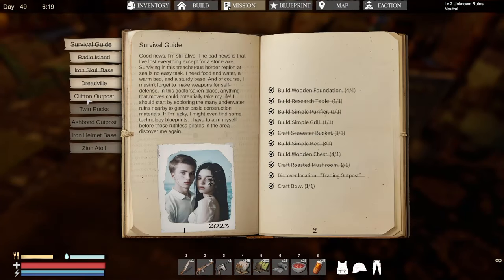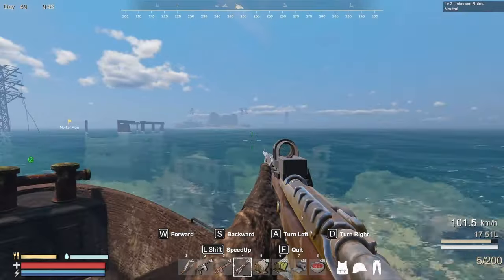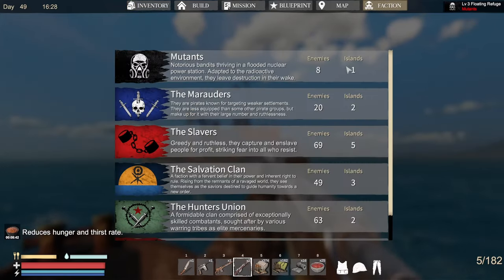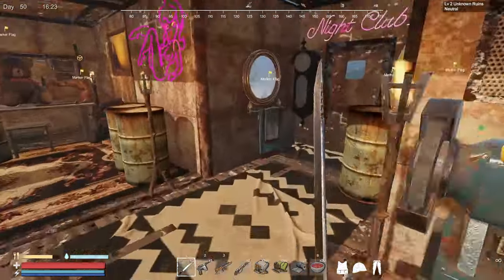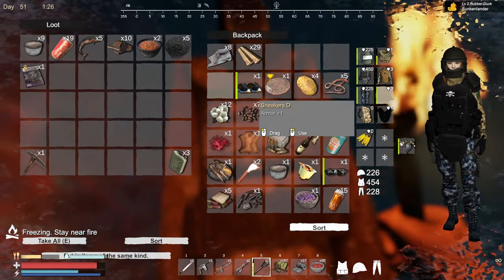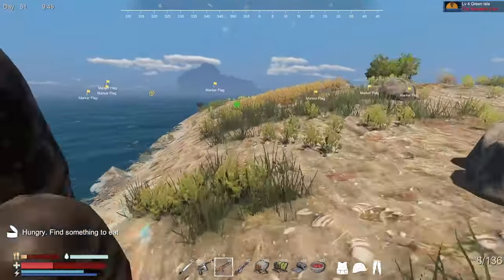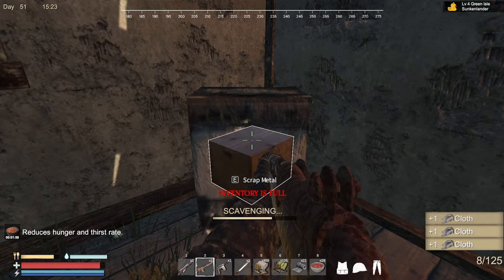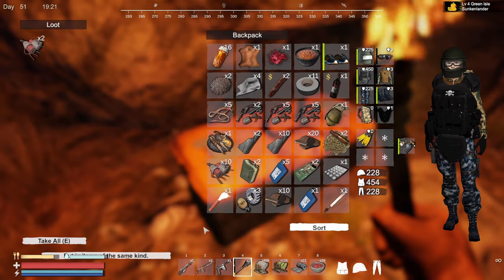Sunkenland - New update - Stormborn Outpost, Floating Refuge, Rubber Duck & Green Isle - S3.Ep.07